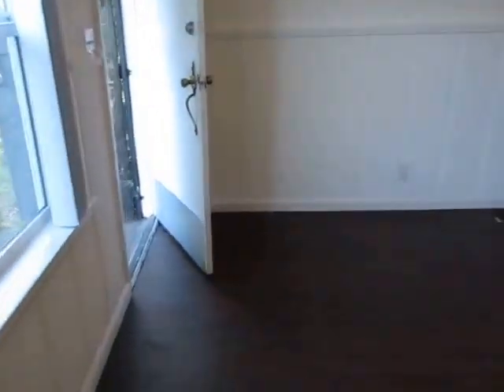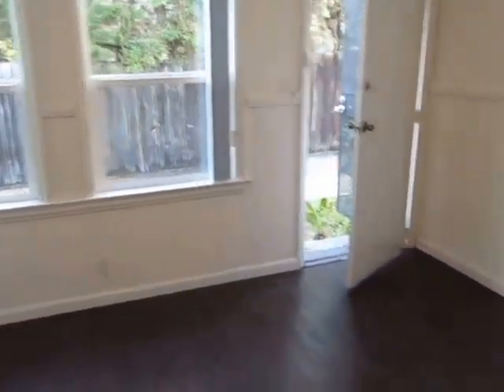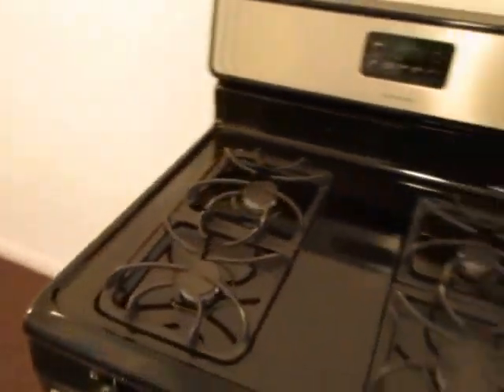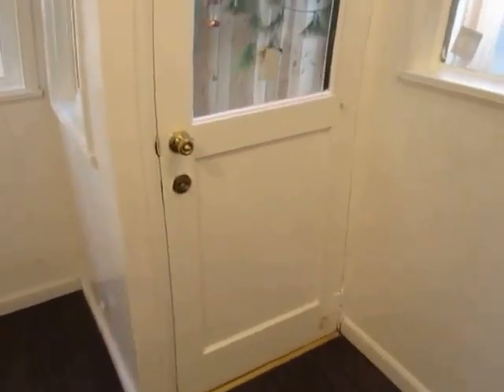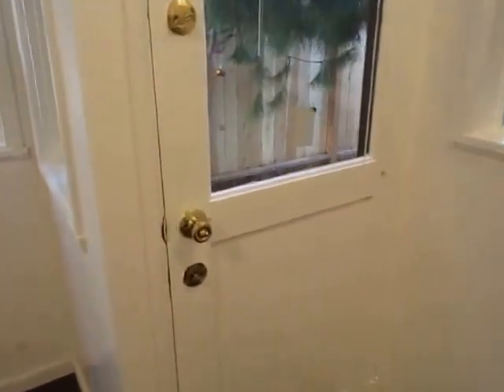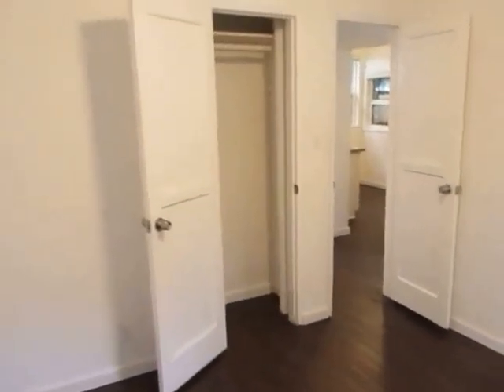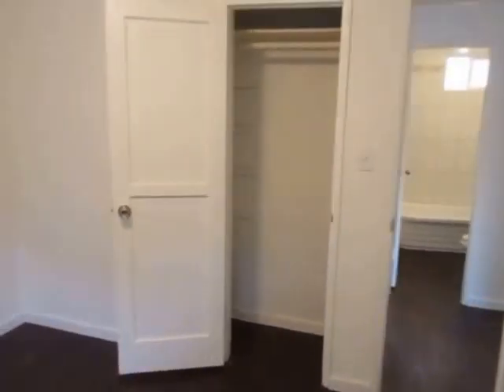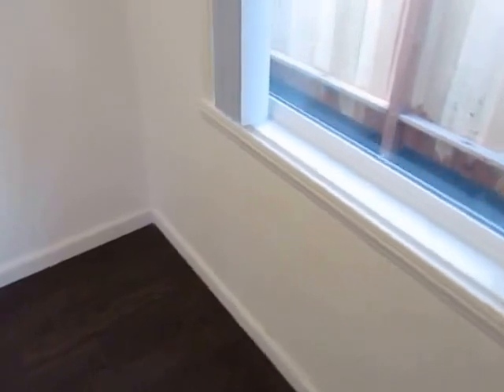PL6347 - Charming 2 Bed + 1 Bath Apartment For Rent (Los Angeles, CA).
Pacific Listings is proud to present this charming 2 Bed + 1 Bath apartment for rent located in prime West Los Angeles, California near Culver City. Nicely updated inside, 1 car reserved parking, hardwood flooring, etc